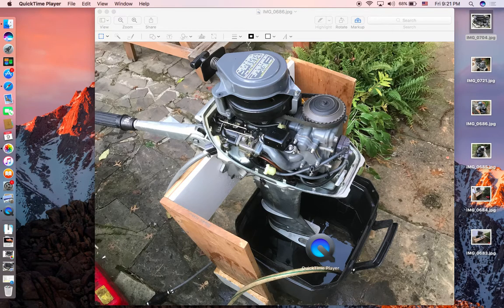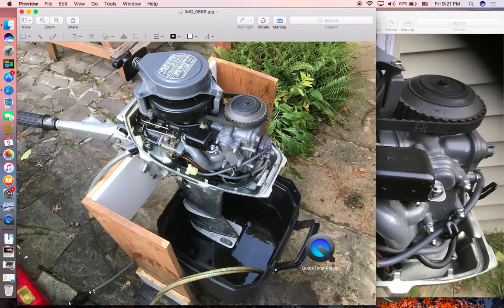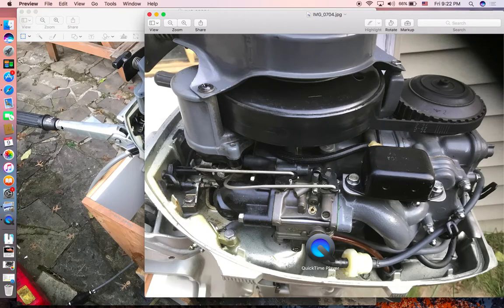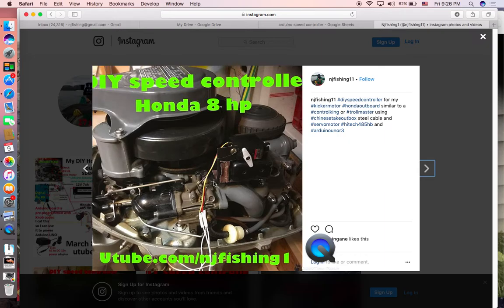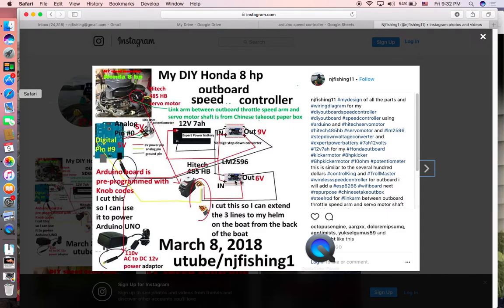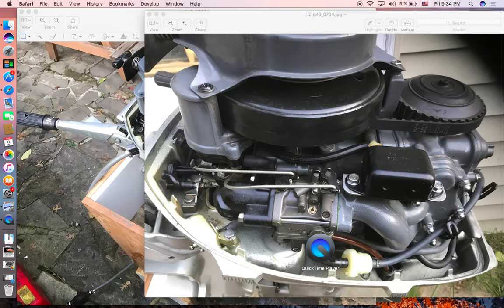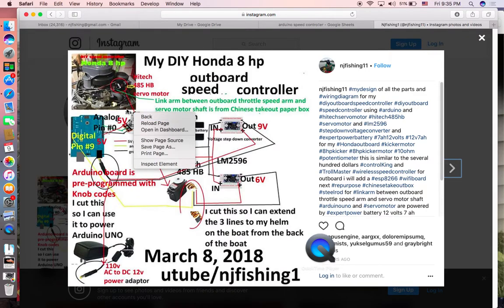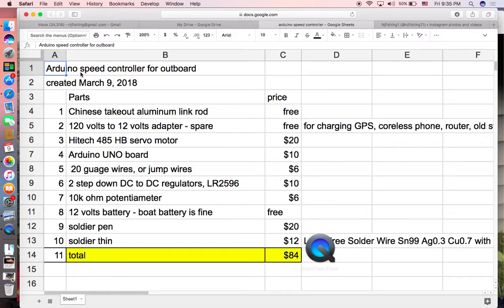Explain my DIY outboard boat motor speed controller and wiring schematic of the design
Explain my DIY outboard speed controller and wiring schematic of the design
This video I explained the components and wiring diagram of my DIY boat motor speed controller and wiring schematic so you can build one for yourself. The total cost is less than $50 vs the commercial ones cost several hundred dollars. I will show you how I used FREE unused stuff lying around my house and taking up precious space and re-cycle and re-purpose them to give them glory in my DIY projects.
I got to pat myself on the back for coming up with this genious idea to re-cycle the Chinese takeout paper box aluminum rod to  link between the outboard speed arm and servo motor shaft - The diameter of the rod is perfect for this purpose, no money or time wasted to go to amazon, walmart, or Home Depot or Lowes to buy this link rod. I also bought 2 LM2596 step down voltage converters over aliexpress.com. Arduino uno board and Hitech 485 HB servo motor. Another free part I used to make my Arduino UNO R3 microcomputer TOTALLY portable is to re-cycle a AC to DC power adapter that was charging my retired cordless phone, router, got so many of them lying around the house collecting dust. No more usb charging the Arduino Board with a silly heavy Laptop.
Please subscribe I will show you how to use wiper motor to steer a trolling motor, I will also show you how to link this Honda 8 hp kicker motor to my big Johnson 90hp so I can steer this kicker motor without leaving my boat helm and use my Baystar Hydraulic powered steering system instead of the silly Boom Stick or PVC pipe to extend the tiller handle of my Honda 8 hp kicker motor. LOL - I need the room to fish. No boom stick or SUPER long PVC pipe to take over my prescious space on my 17 feet boat. The commercial rod linking 2 outboard boat motors together cost several hundred dollars by Panther when the material used cost much less.
Here is a list of the breakdown of the parts I used to build this toy:
Arduino speed controller for outboard
created March 9, 2018
 Parts and price
1 Chinese takeout aluminum link rod - free from my house
2 120 volts to 12 volts adapter - free (used to charge my GPS, coreless phone, router, old stereo boom box)
3 Hitech 485 HB servo motor - $20
4 Arduino UNO board - $10
5  20 guage wires, or jump wires - $6
6 2 step down DC to DC regulators - LR2596 $10 -
7 10k ohm potentiameter - $6
8 12 volts battery (7 ah) or boat battery if you have one. 7 ah
battery is small and easy to carry around for any DIY projects or trolling motor - cost about $20
9 soldier pen - $14
10. thin solder wire - $12
11 total $84
But the DIY project can cost about $30 if you do some bargain shopping over the internet at amazon, walmart, ebay, and aliexpress.com